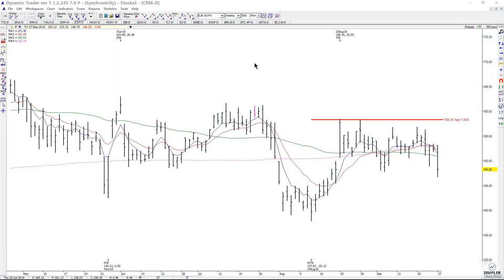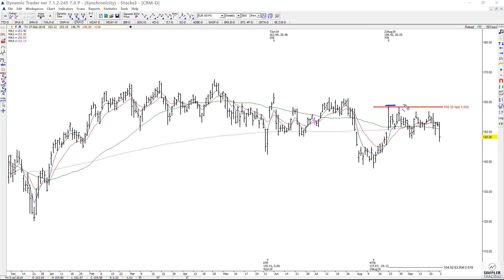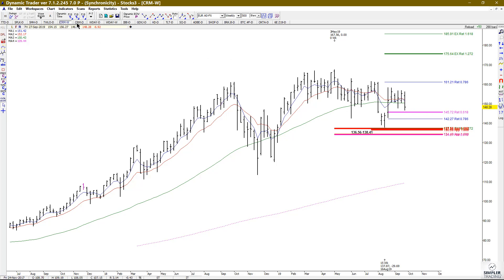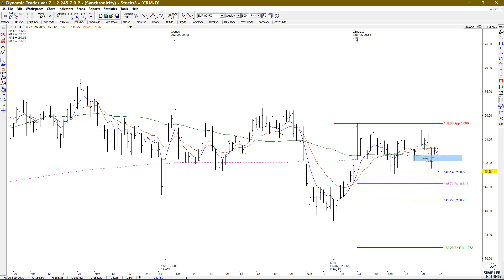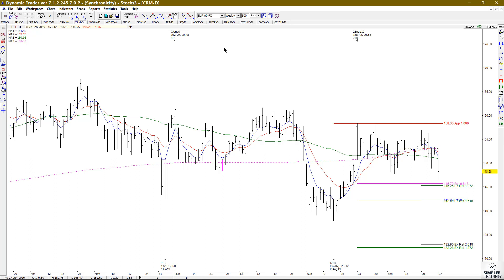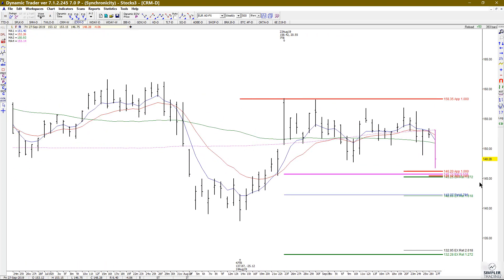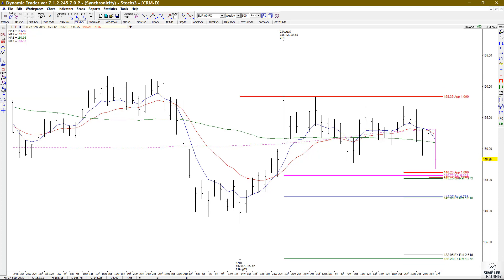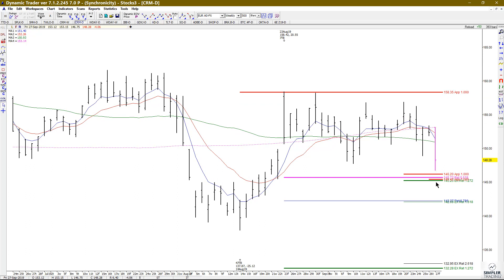Fibonacci Queen: CRM violated the last zone after a bounce